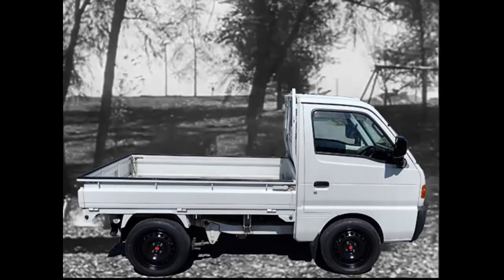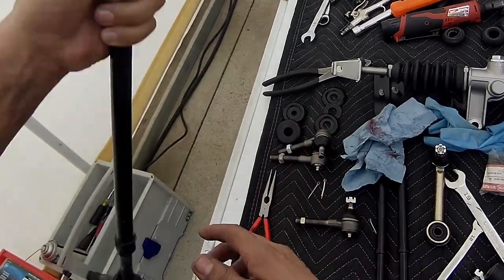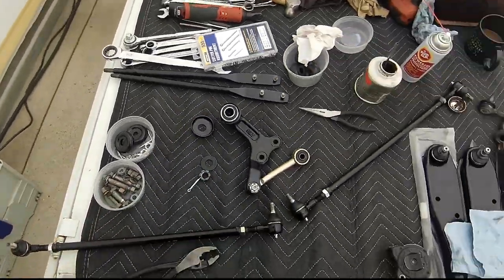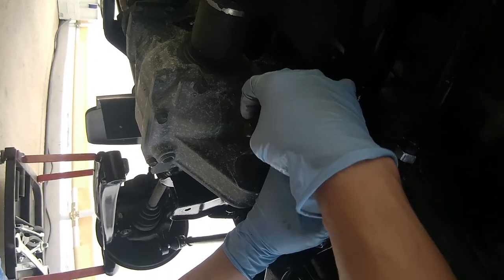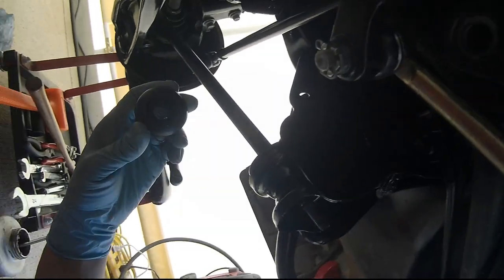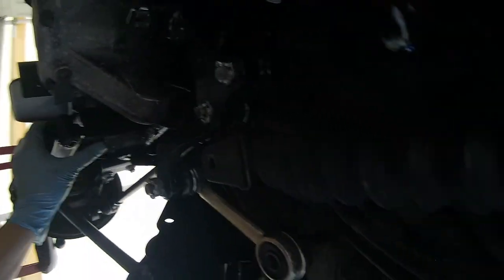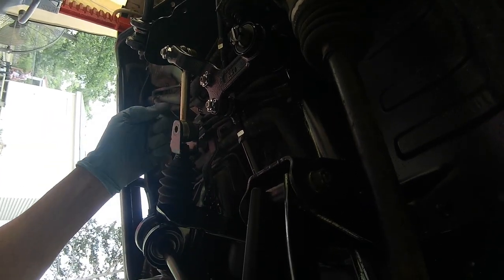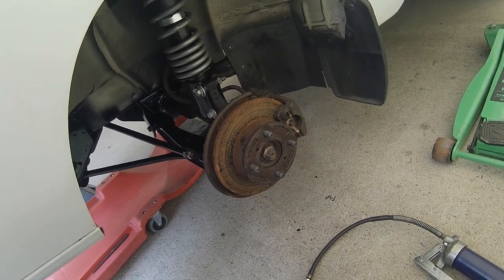Suzuki Carry Kei Truck: Suspension - New Parts Install Part 5 - EP12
This episode finalizes the suspension rebuild with all the new parts installed. One word of warning you'll will see in the video, don't purchase the steering arm bushing. This part is inferior to the OEM Suzuki Genuine Parts. There will be a brief follow up episode to this update.

COMMENT AND I’LL GET BACK TO YOU
Follow on Instagram for this kei truck series @that_kei_truck

Suspension parts purchased in this episode:
-rytParts website for DD51T parts:

Parts & Supplies:
-Bed Chain Covers
-Camber Alignment Kit (bolts) 81250
-WIX Filters - 51360 Heavy Duty Spin-On Oil Filter
-WIX Filters - 33470 Fuel Filter
-23" Universal Extended Lug Wrench 4-Way Heavy Duty Telescoping Tire Nut Cross Wrench Set
-Parking & Brake Lts (Red)
-Front Corner Turn Signal Lts (Amber)
-License Plate, Bed, Front DRL, Reverse Lts
-Dome Lt
-Xenon Depot Reverse Light Bar
-LED Load Resistors
-3M Headlight Restoration System
-Mann Filter, Air (Amazon)
-Tailgate Bumpers

Tools & Supplies:
-Vessel Screwdriver Set
-Coil Spring Compressor Set
-Fluid Film (2 cans)
-Milwaukee M18 FUEL 3/8" Compact Impact Wrench
-Milwaukee 2485-20 M12 FUEL Right Angle Die Grinder
-Milwaukee 2457-20 M12 Cordless 3/8" Ratchet
-Heavy Duty 6 Ton Jack Stands
6pcs Hose Pinch Clamp Pliers
-Oil Spill Mat (36" x 59")

Video Equipment:
-Ordro EP8 4K Wearable Camera